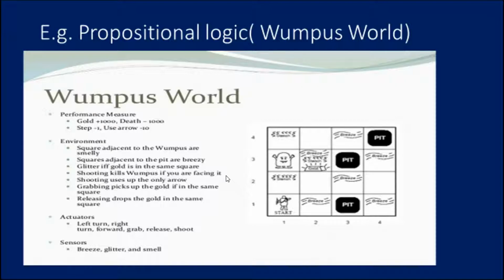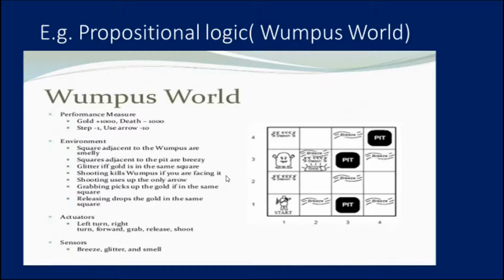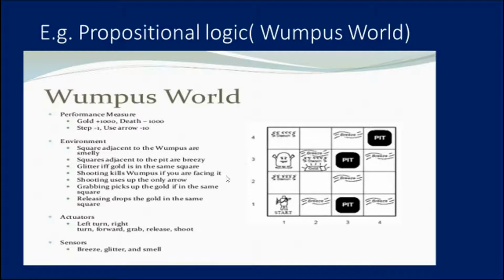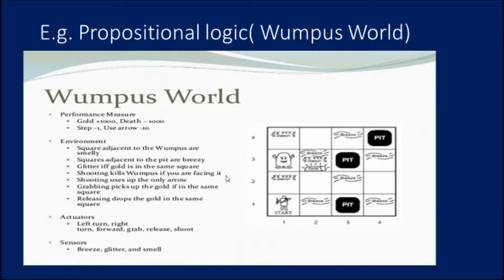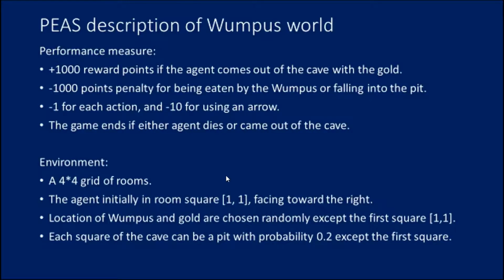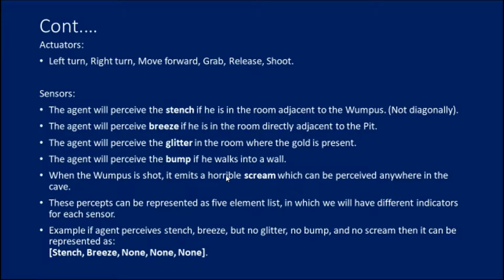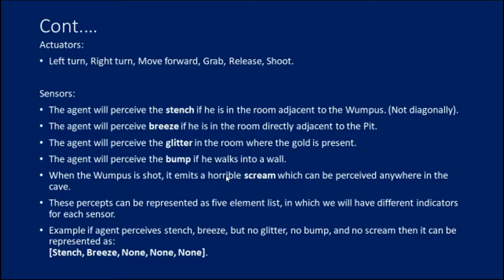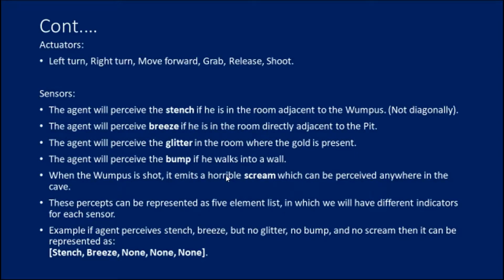propositional logic in artificial intelligence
Propositional logic (PL) is the simplest form of logic where all the statements are made by propositions. A proposition is a declarative statement which is either true or false. It is a technique of knowledge representation in logical and mathematical form.